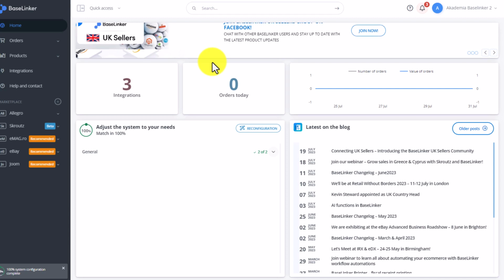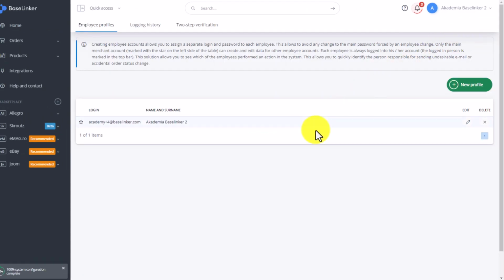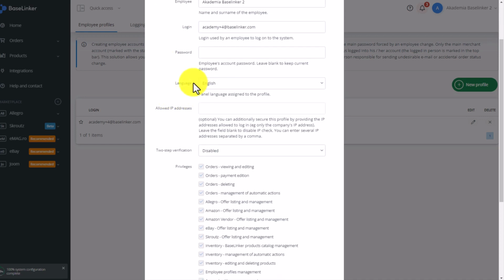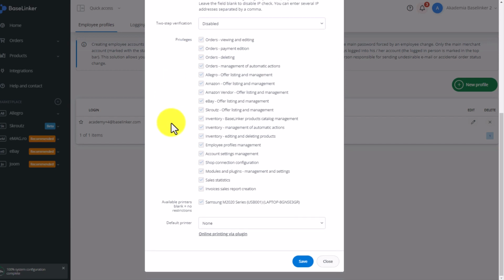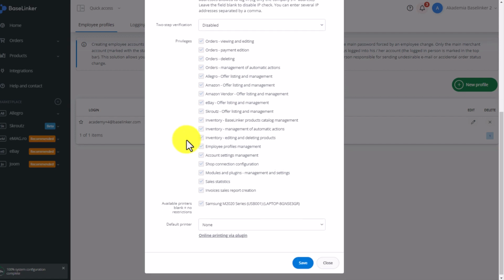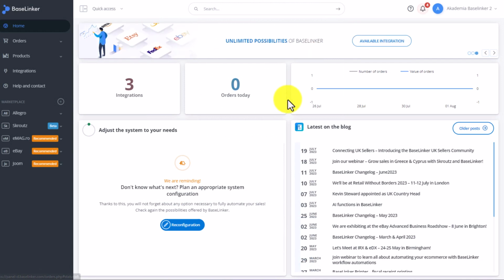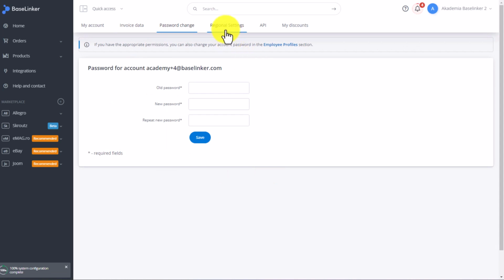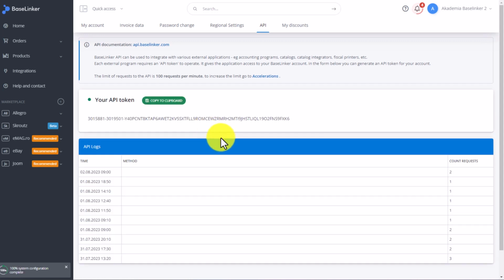Ch.1, L.2 | Administrative account settings | Baselinker Academy (Advanced)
Adjust the settings of the BaseLinker system administrator account to your needs. Select the default printer and decide in what language you want to view the BaseLinker panel.

As an administrator, you can also manage other employee accounts. See how to do it and improve your work and the work of other employees.